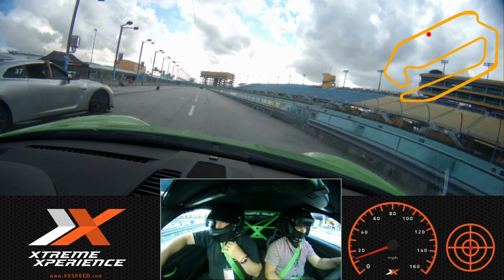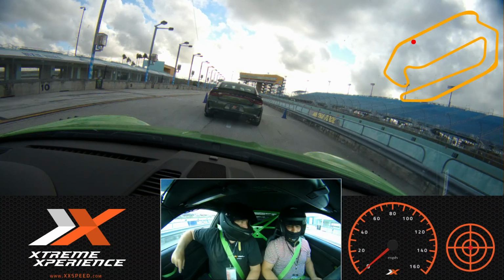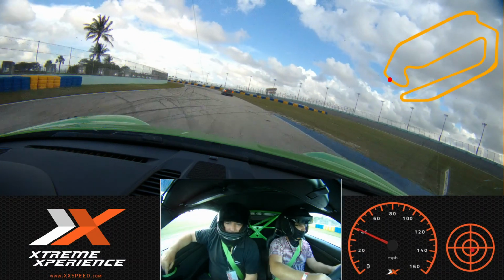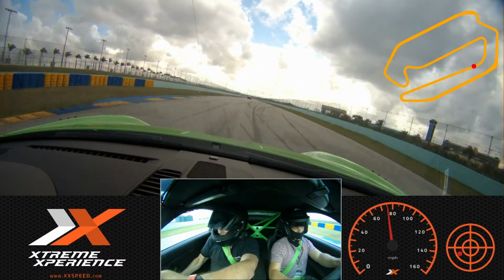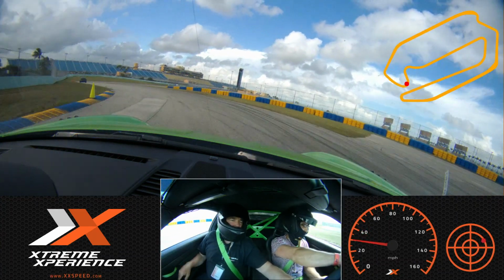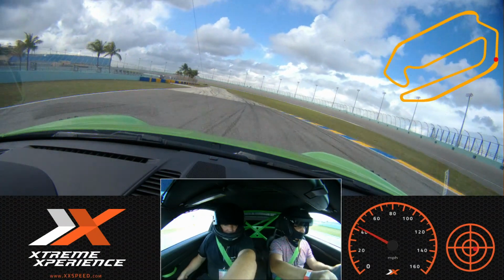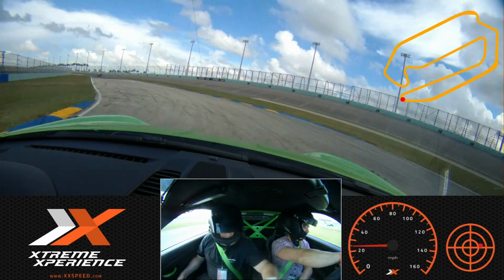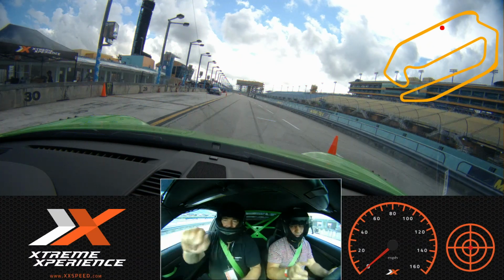Stanica la volan calm, dar instructorul...nu prea confortabil!!!!!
Miami Porsche GT3RS